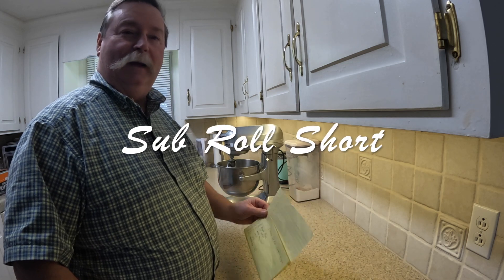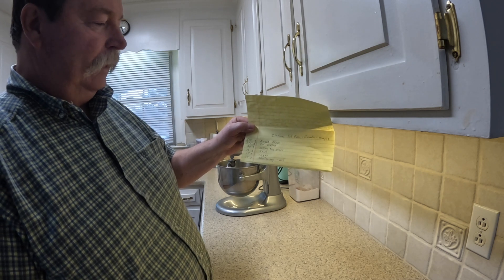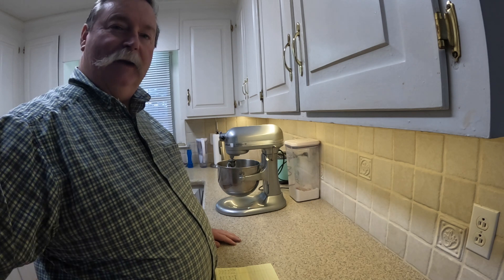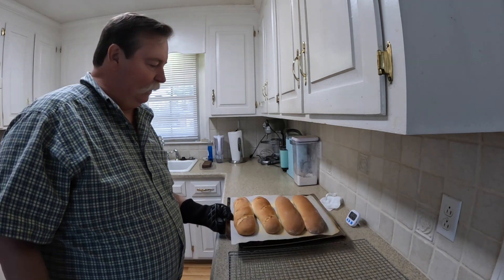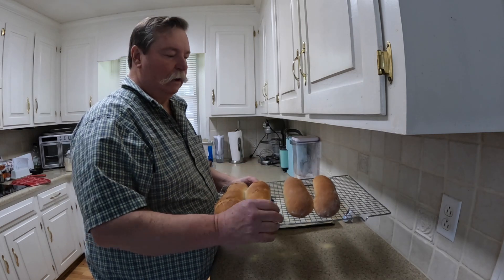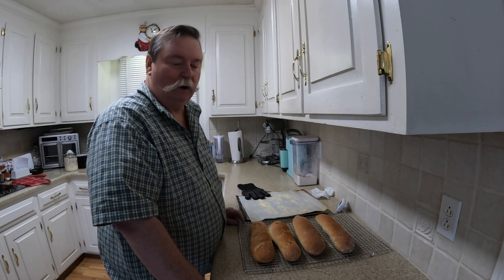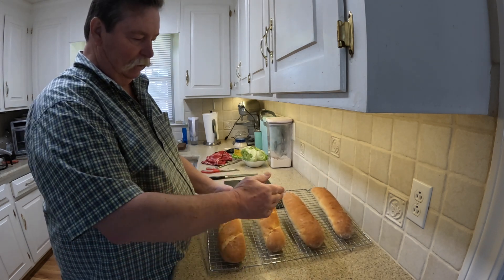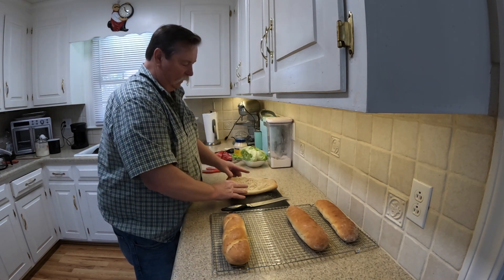Fast Homemade Sub Rolls!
Short version of making sub rolls. Click this link to see the long version and the dough rising times.